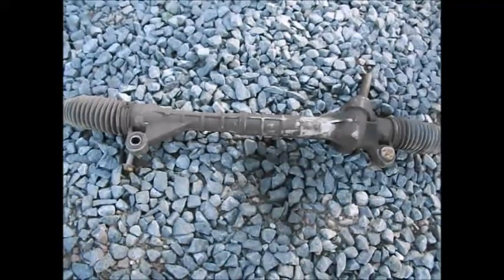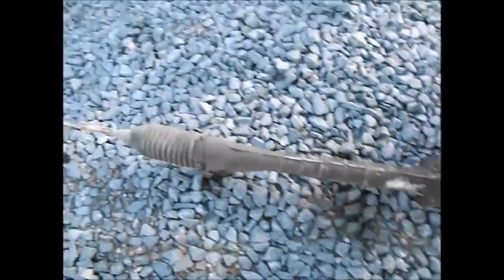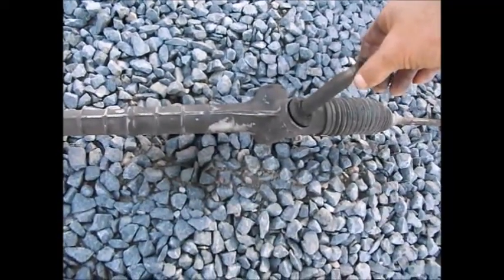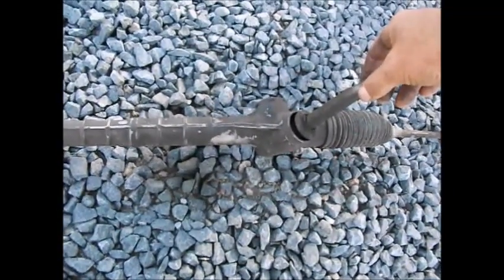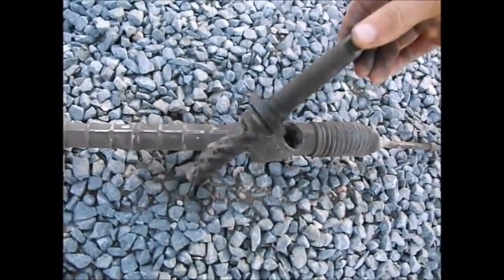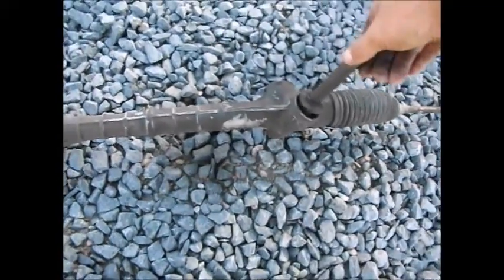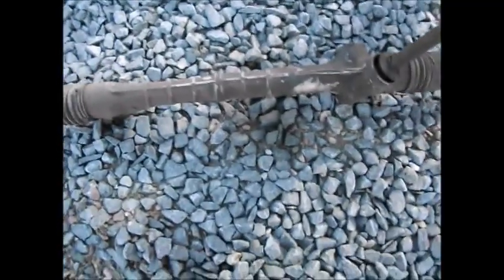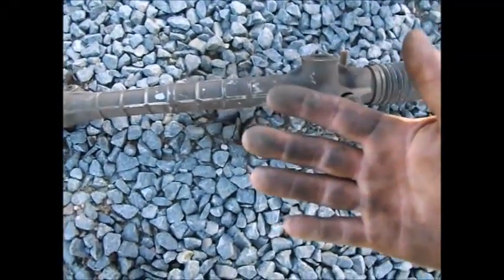Saturn Vue Steering Rack Problem Here Is The Problem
Bad out come when the rack steering rack starts to make creaking noices. Smart very smart idea to change it right away. If not it could lead to a major health problem. Fix it Vue owners. Save your self the health issues.